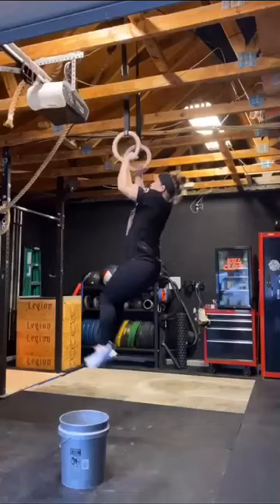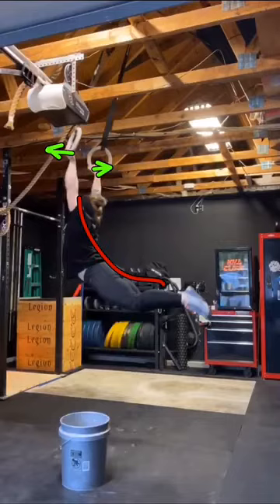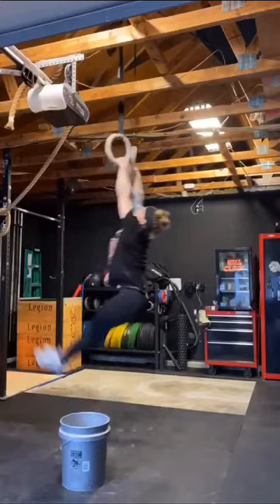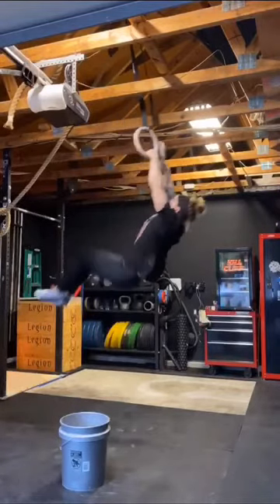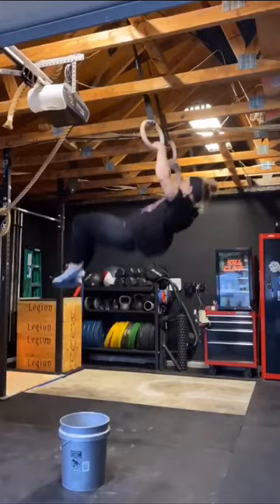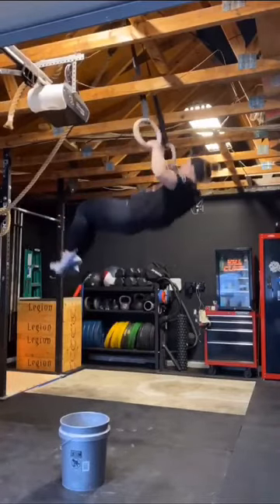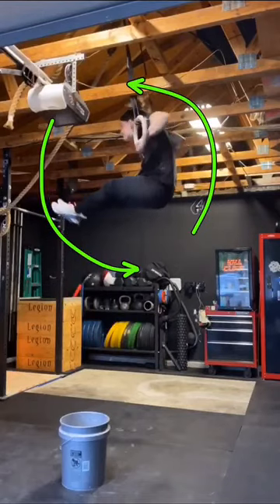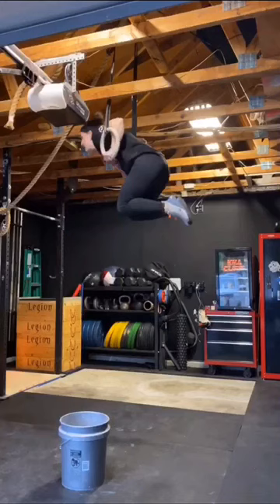Megan’s Kipping Muscle Up Analysis - Technique Fix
Movement Video Analysis for $20!!

Email Chris@BlueWaveFitness to have your technique checked for Weightlifting and Gymnastics / Bodyweight Movement.